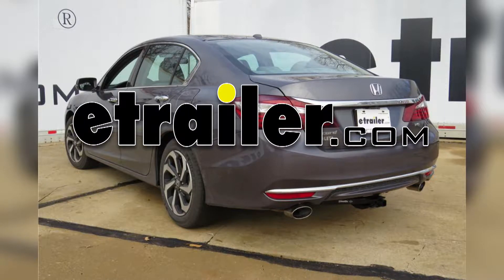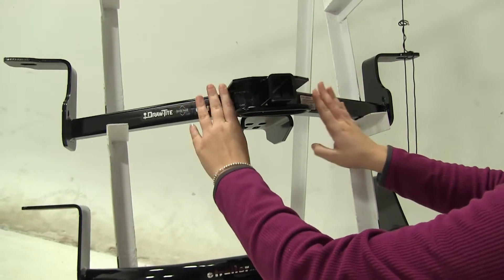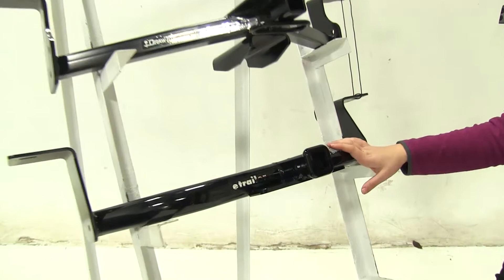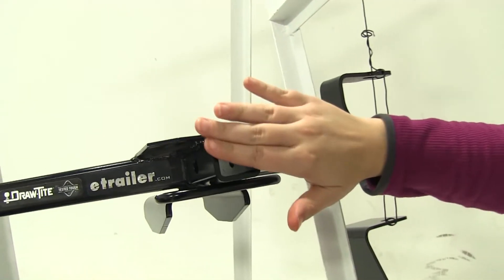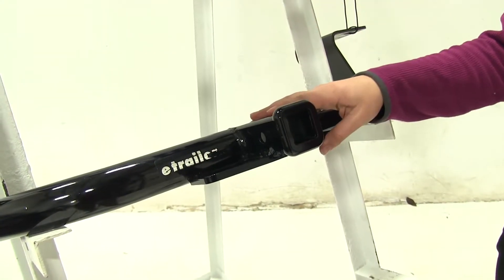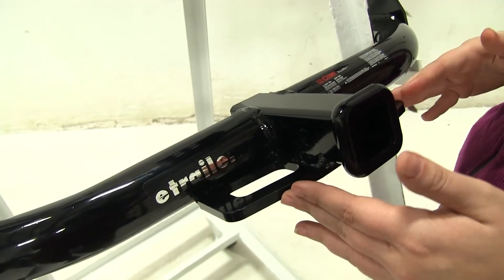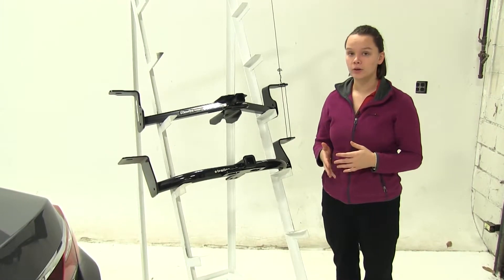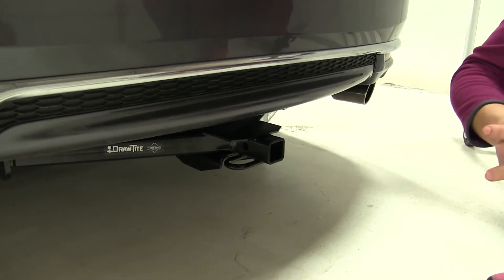etrailer | Best 2015 Honda Accord Hitch Options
Today we'll be taking a look at the best hitch options for your 2015 Honda Accord. Here we have our best hitch options. Up at the top we have our Draw-Tite Class 1. This is part number 24899. Then right underneath that we have our CURT Class 1. That part number is C11681. The first thing we'll notice about our two hitches is that our Draw-Tite is more of a square tubing.

It's also going to angle back, which means most of that is going to be actually hidden under the bumper. The only thing you'll really see is the opening of our receiver tube here. As for the CURT, this is going to be more of a rounded tube. It's also going to curve slowly back, so we'll see more of that tubing from behind the bumper. The next difference is the clearance. The CURT is going to give a little bit more clearance with your ground clearance, as well as from the center of our hitch pin hole to the outermost part of our bumper.

That's going to allow you a little bit more flexibility when picking out your accessories. Now both of these have an 1-1/4" by 1-1/4" receiver tube opening, which will be perfect for your Class 1 accessories. The Draw-Tite, however, is more cut off at that receiver tube opening, whereas the CURT is going to have that collared receiver tube opening. Now both the CURT and the Draw-Tite are going to have a 1/2" hitch pin hole, which will allow you to secure any of your accessories to your hitch. Now keep in mind that when using the CURT hitch with non-trailer loads, you will need to use the CURT stabilization strap, part number 18050. Now as for weight capacities, they're both going to have the same, at 200 pounds of max tongue weight and 2,000 pounds of max gross trailer weight, which means they will be good for light towing. Now along with towing, these are going to have safety chain loops.

On the CURT here we have this plated style. There's a large opening here so you can use many different style safety chains. Up here on the Draw-Tite, the safety chain loops are not much smaller, but allows you to make connections all around that safety chain loop. Both the Draw-Tite and the CURT are going to install the same way on your vehicle. They're both going to have a black powder coat finish, which will help to reduce rust and corrosion. Now here on our Honda Accord today you can see we have our Draw-Tite.

The only thing we can really see here are going to be our safety chain loops and that hitch receiver tube opening. That's going to give it a nice clean look. We're also going to see that back here is our hitch pin hole. We're going to have easy access to that still, even though the CURT might have a little bit more clearance there. As a brief summary, the CURT and the Draw-Tite are going to have the same weight capacity, which will make them great for light-duty towing. Now the CURT is going to provide a little bit better clearance, while the Draw-Tite has a more hidden appearance with the angled design. They're both going to be great for recreational use, whether that's with bike racks or cargo carriers. We hope we answered any questions for your best trailer hitch options for your Honda Accord.